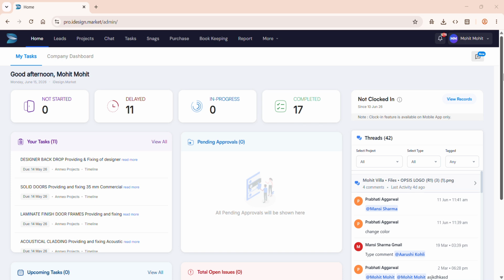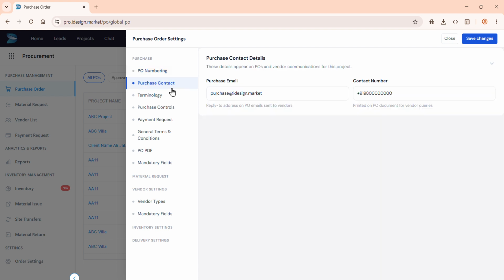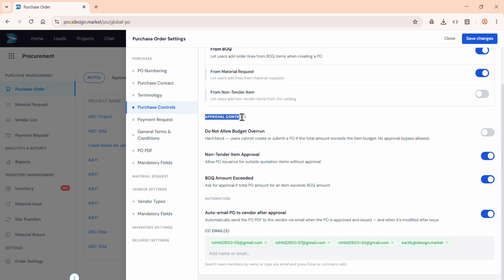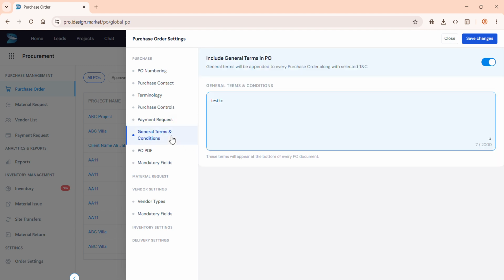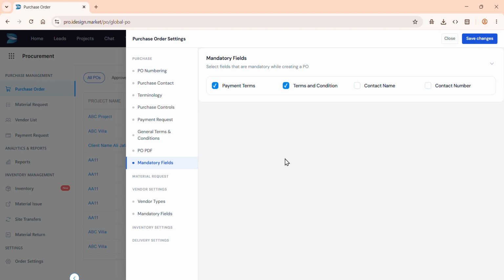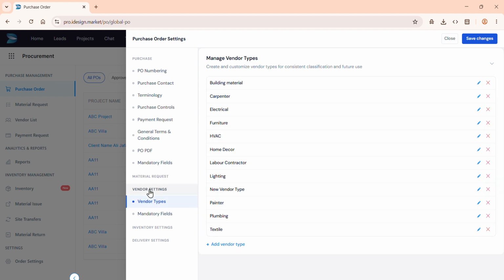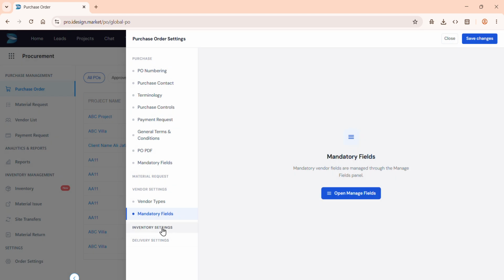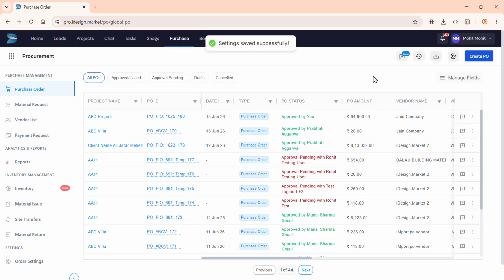Tutorial - Understand and Updating PO Settings | iDesign.Market | iDesign Pro Dashboard